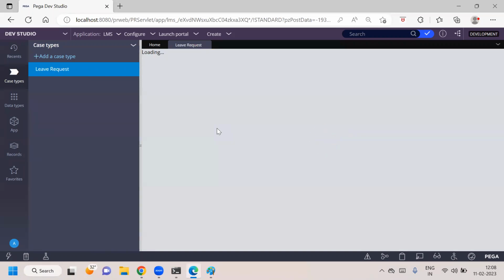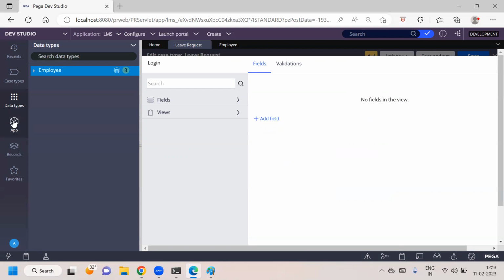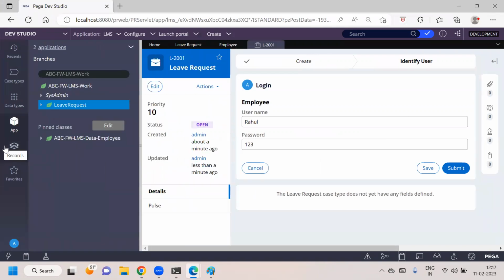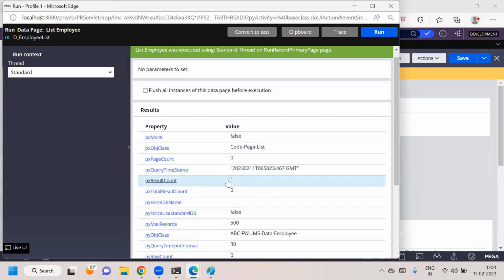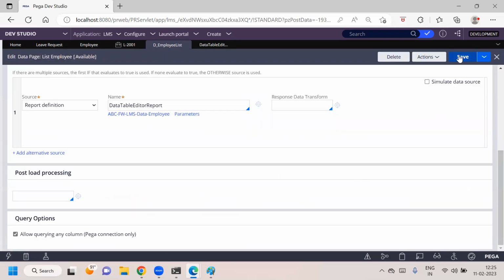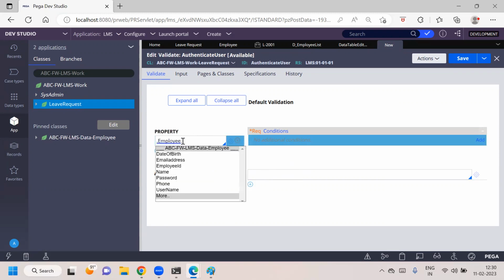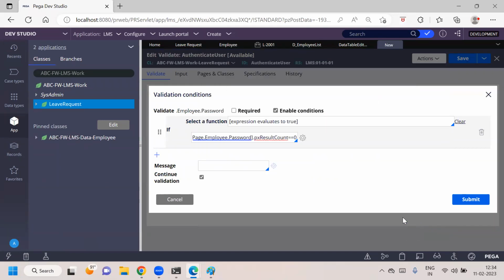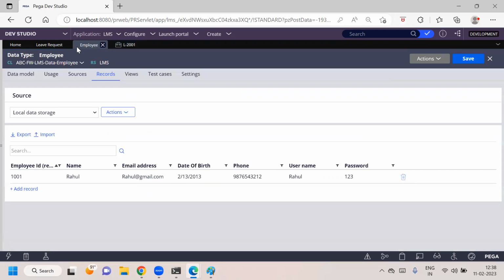Pega Tutorials | Pega Login Module or Pega Login Process Call us or WhatsApp @ +91 8143008198